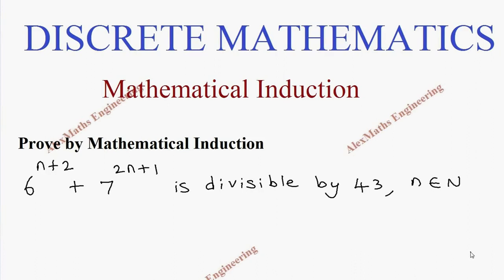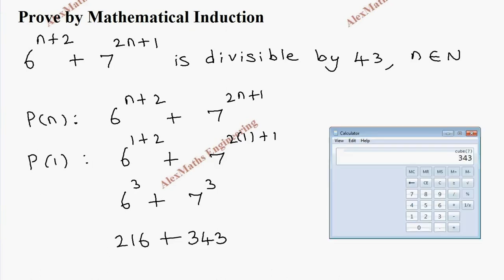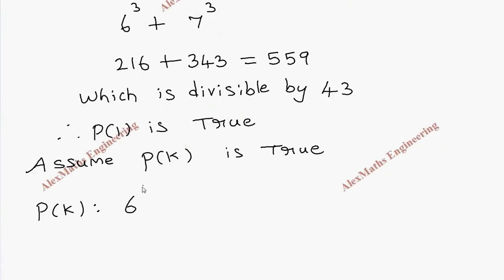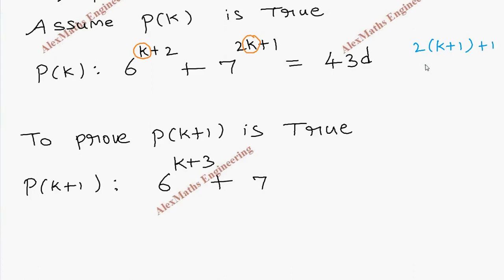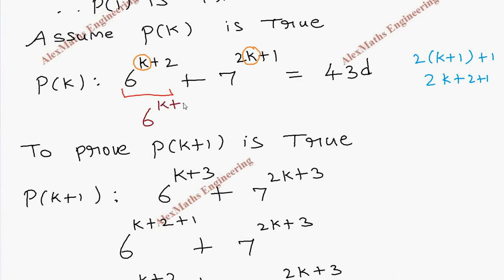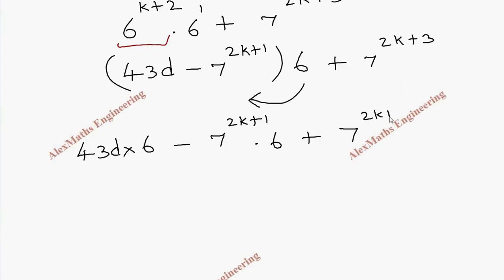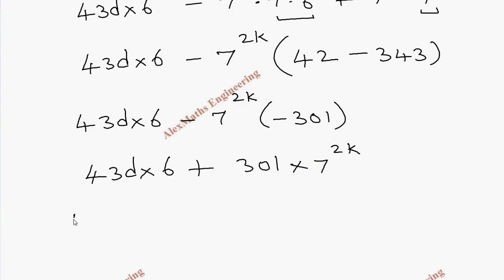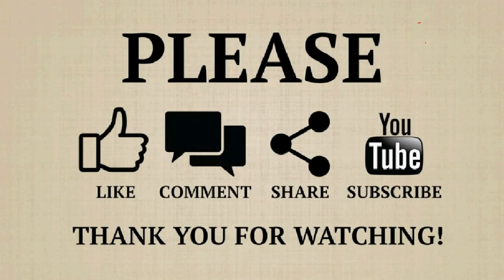Mathematical Induction Problem 15 | Discrete Mathematics | Combinatorics | Engineering Mathematics